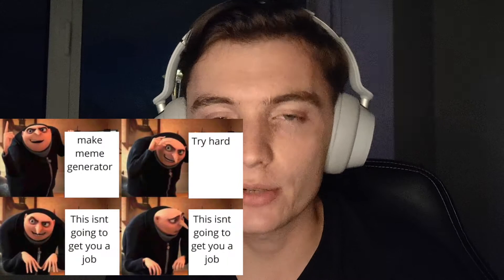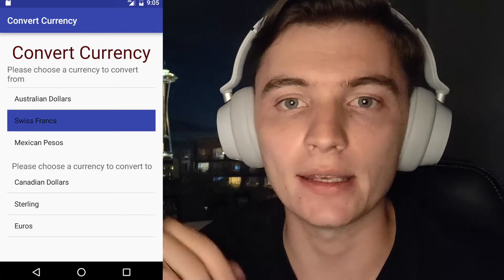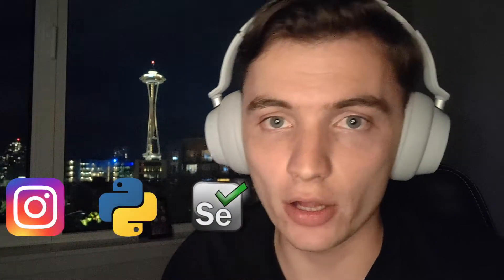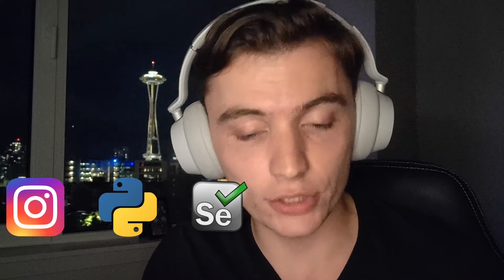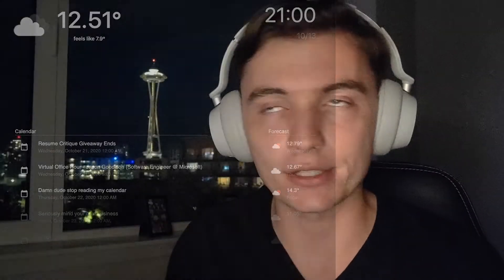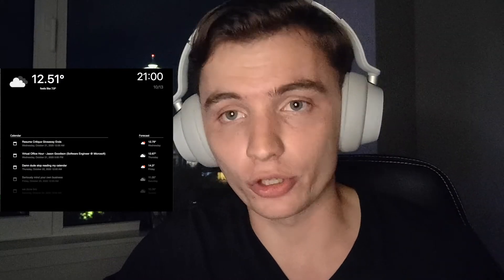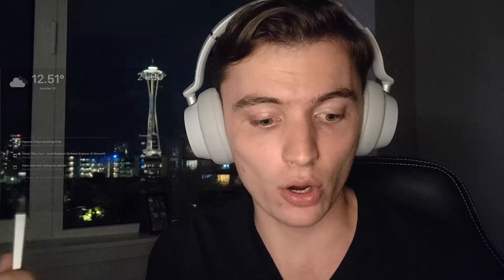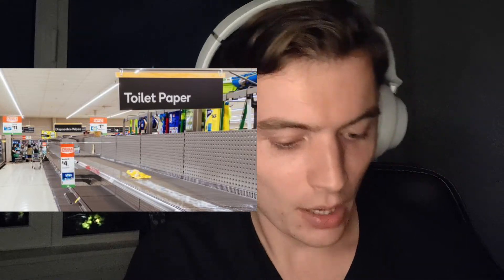Software Project Ideas (From a Microsoft Software Engineer)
What projects did I have on my resume when I was in school?
These are the projects that I used to get 6 internships and a job at Microsoft.

Comment on which ones you like and which ones you want to see tutorials for.
These include a SmartMirror, Using the SpotifyApi, and using Selenium with instagram